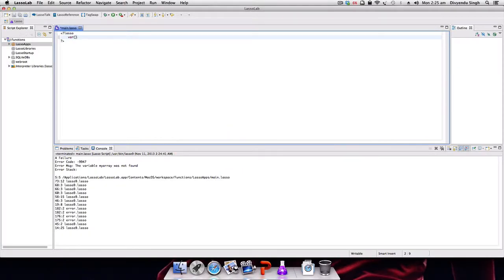Lasso Programming: [staticarray]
Lasso Programming: [staticarray] object.